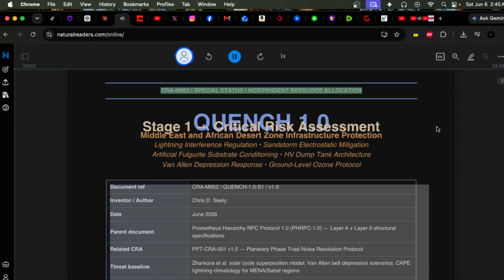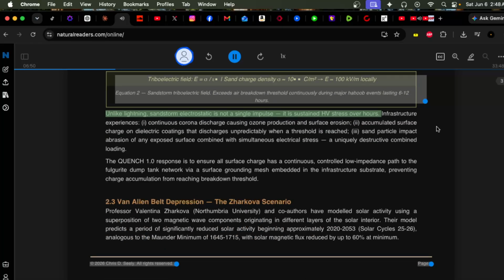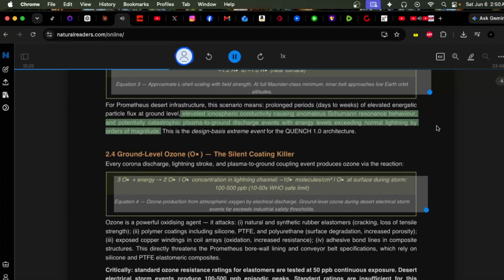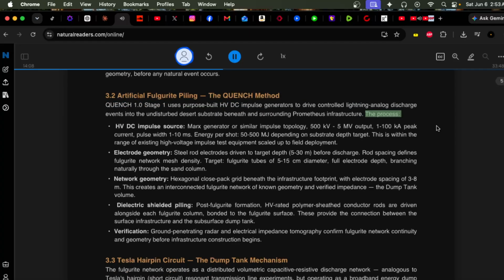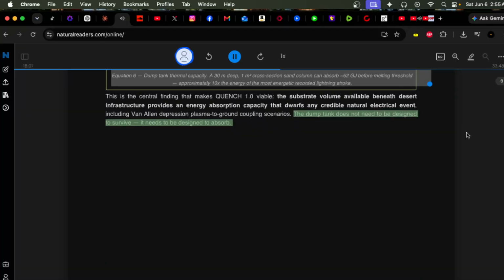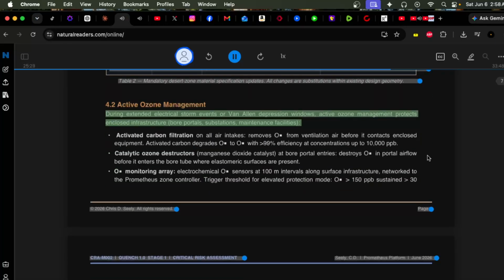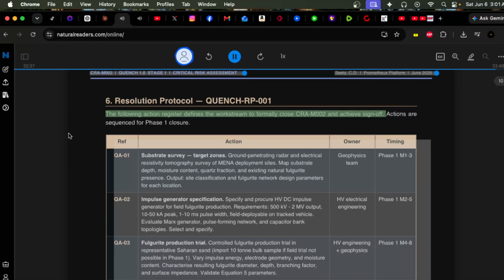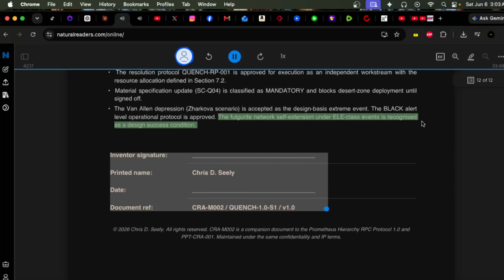Autonomous Deep-Bore Electromagnetic Tunnel Machine and Integrated Intercontinental High-Speed Train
PROVISIONAL PATENT DISCLOSURE AND WHITE PAPER PREPRINT -SERIES II Autonomous Deep-Bore Electromagnetic Tunnel Machine and Integrated Intercontinental High-Speed Transit System Inverted Traveling-Wave Electromagnetic Propulsion • Prometium Plasma Rock Fragmentation In-Situ Bore-Wall Dielectric Substrate Synthesis • QLAG-Coupled Autonomous Navigation Schumann Resonance Phase-Balanced Seismic Management NOTICE OF INTELLECTUAL PROPERTY RIGHTS